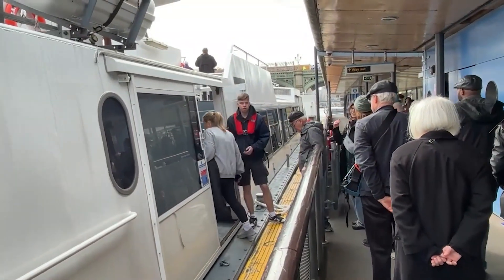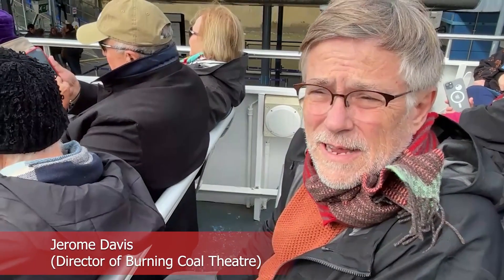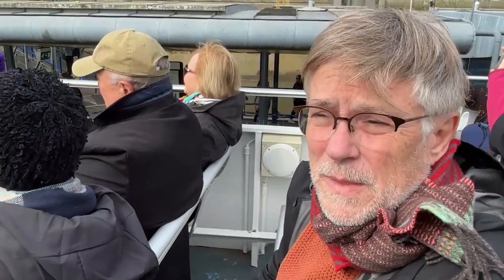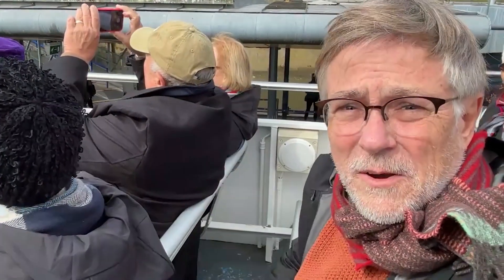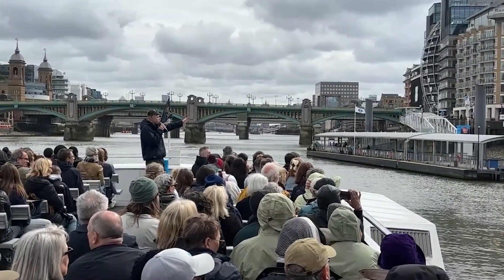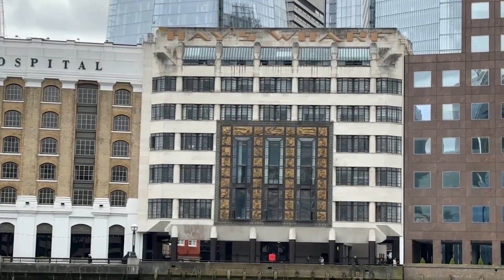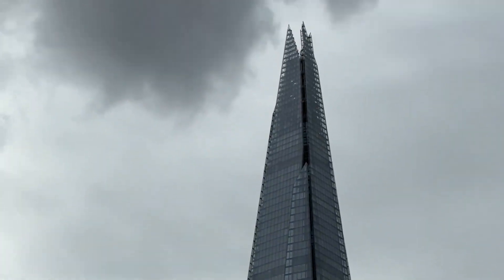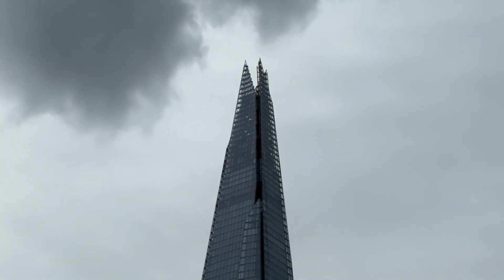Burning Coal Theatre's London Vlog 2024: Episode 4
Travel with  @BurningCoaltc as we explore London!

Vlog #4:  Join us as we embark on a breathtaking journey down the iconic Thames River, where history and modernity flow together beneath the city's famous bridges. Get ready to experience the heart of the city from a whole new perspective.  So let's dive into the sights, sounds, and stories that make the Thames River boat tour a must-do for any London visitor.